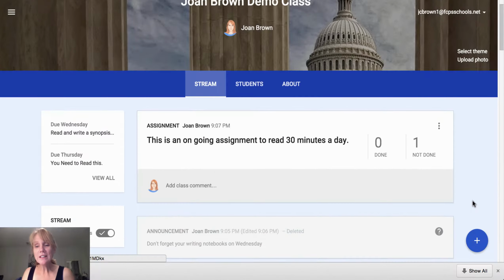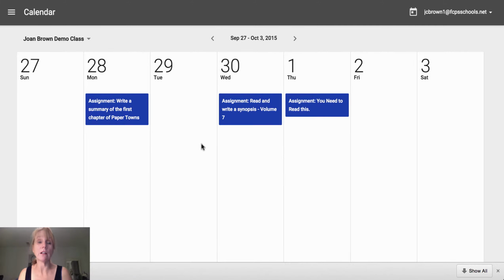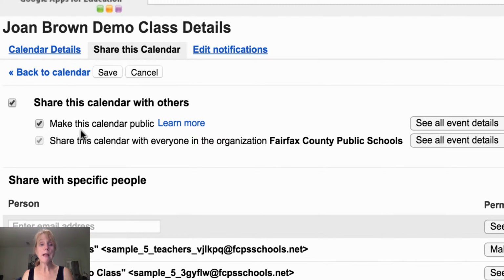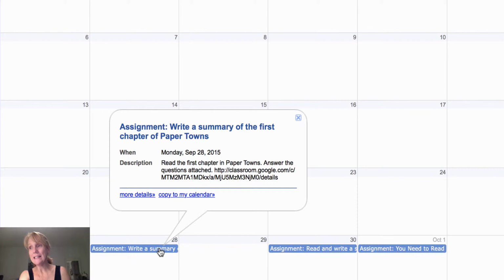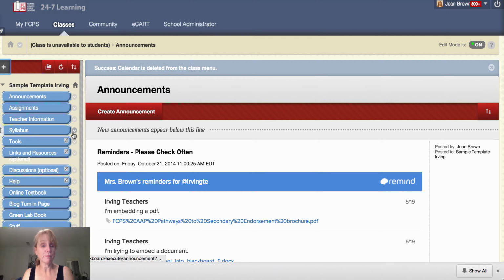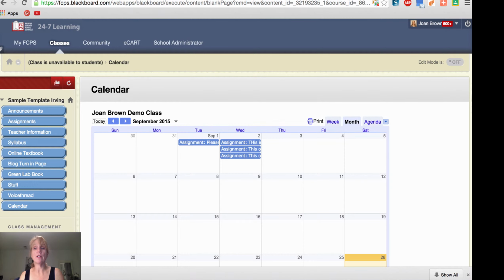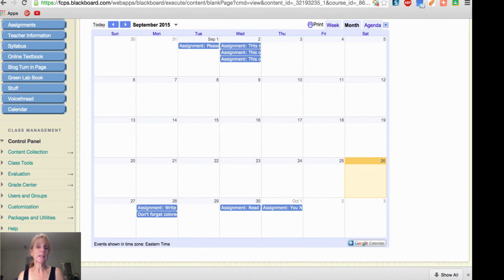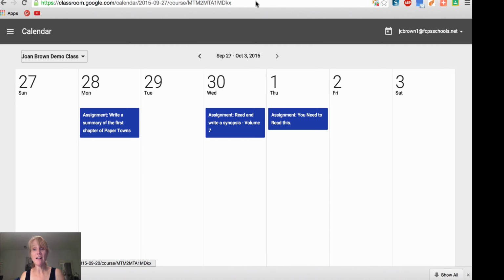Google Classroom Calendar Integration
This is an overview of how the Google Classroom Calendar works. I cover the sharing of the calendar with parents as a link and embed and how to add announcements.